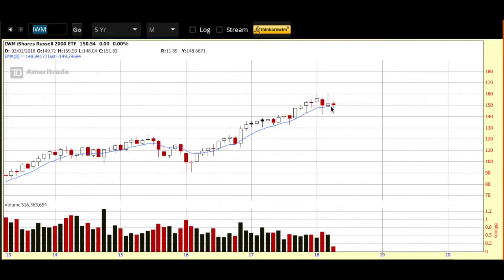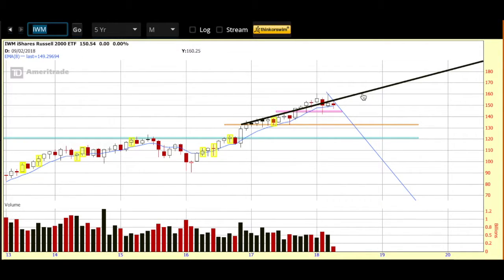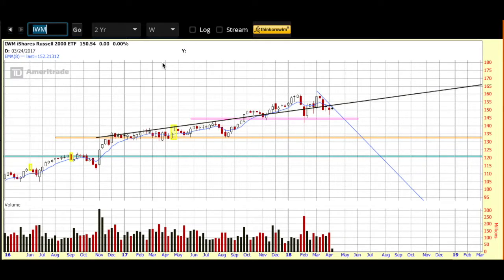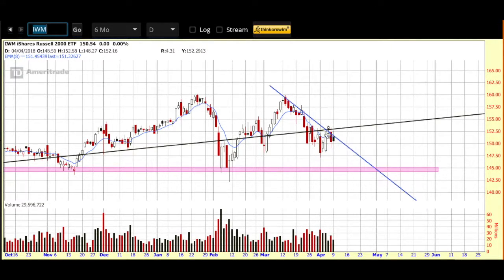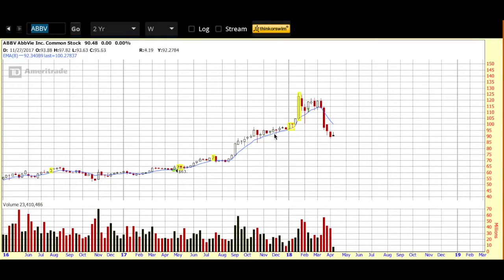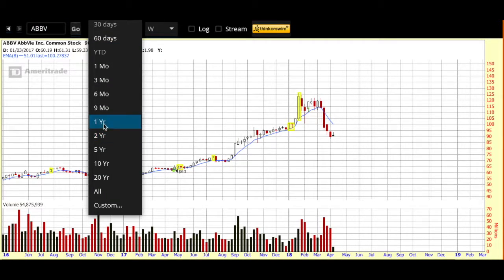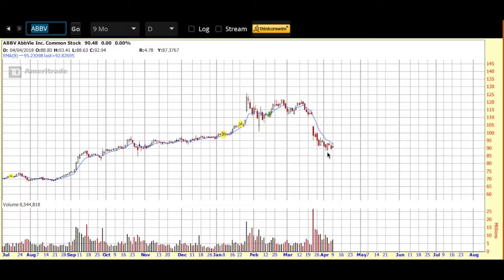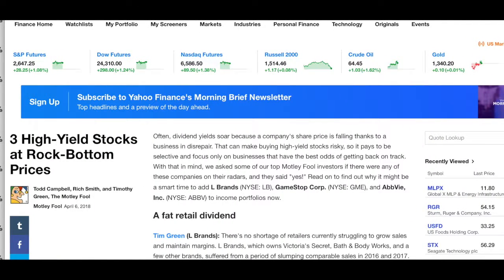Can the Russell Index ("IWM") Regain our Support?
It's a green start to the day with the Russell Index ("IWM") making a valiant attempt to regain our black diagonal line of support.  I want to see a nice bullish candle close up and over it (with volume).  Should that happen, "ABBV" might be worth a look here.  It's settling into an area of support and has all the scores I look for.